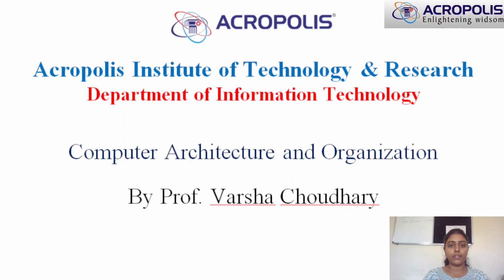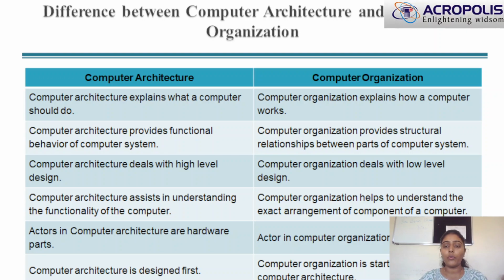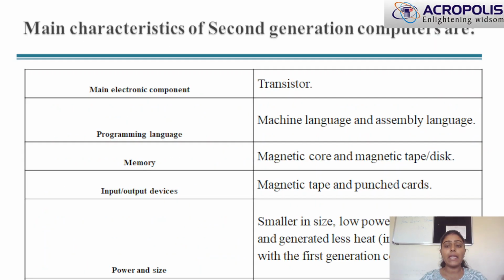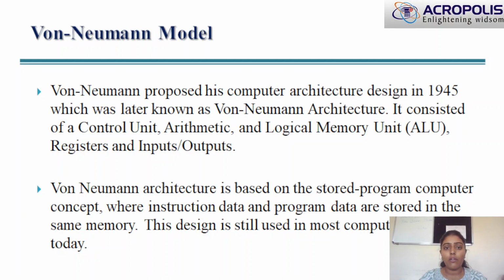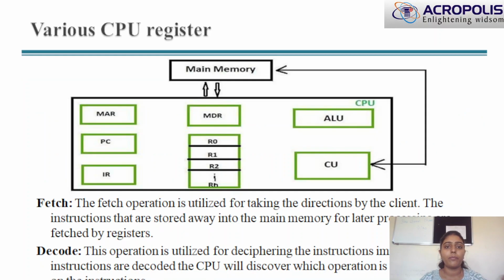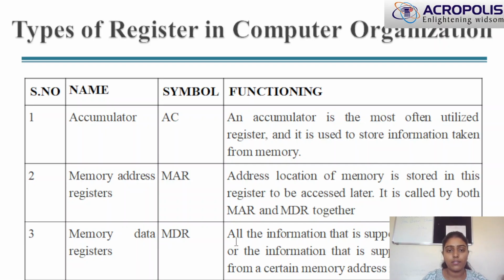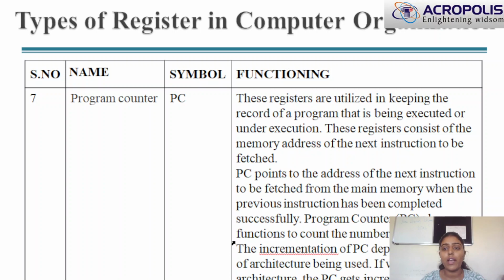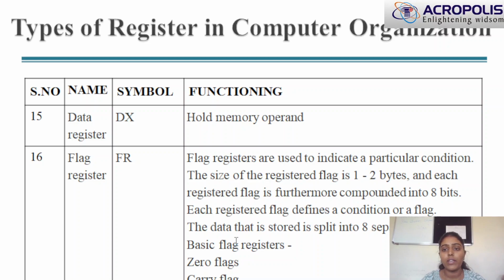Computer Architecture and Organization